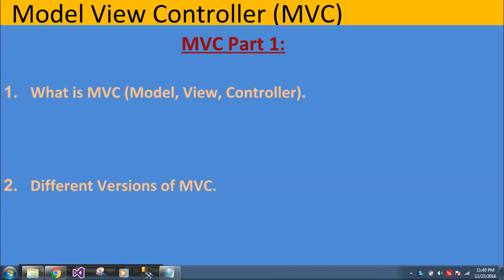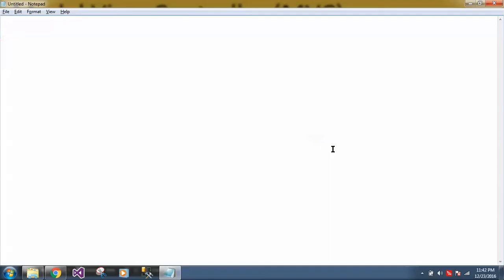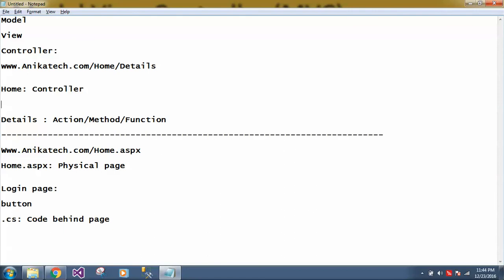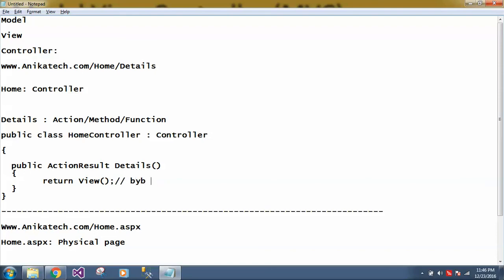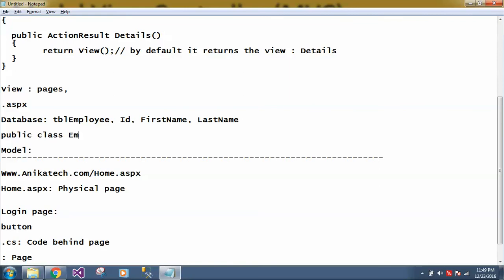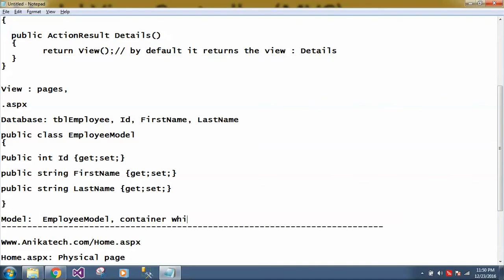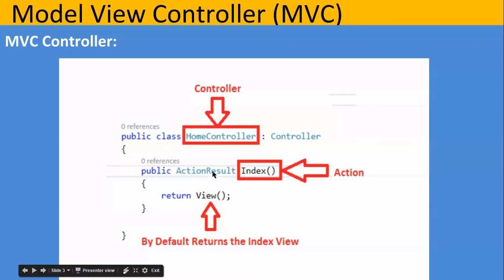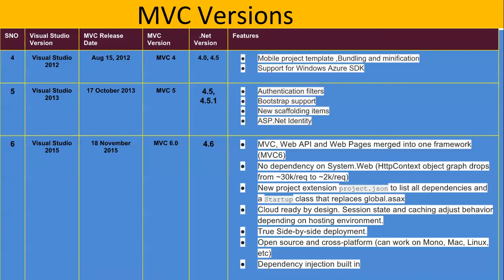MVC Part 1: What is MVC (MVC tutorials) , Different Versions of MVC and Release Date.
What is MVC (model View Controller).

Different Versions of MVC and Release date.

Differnce between each MVC